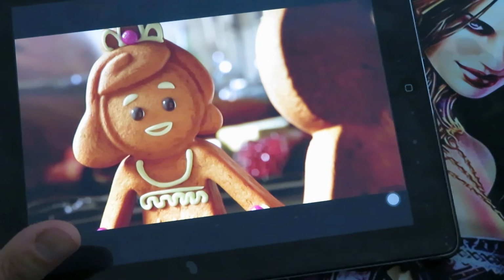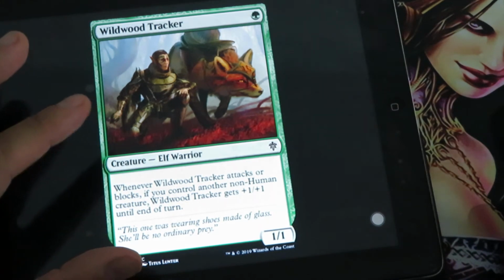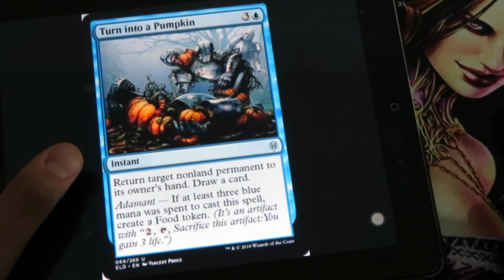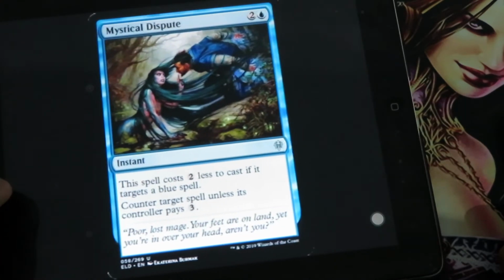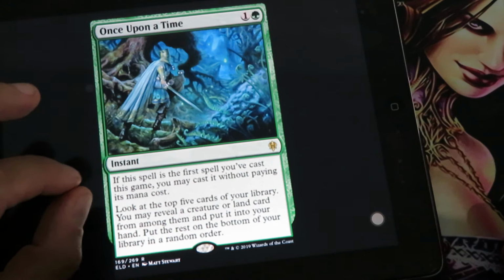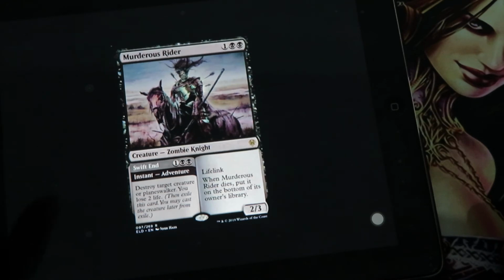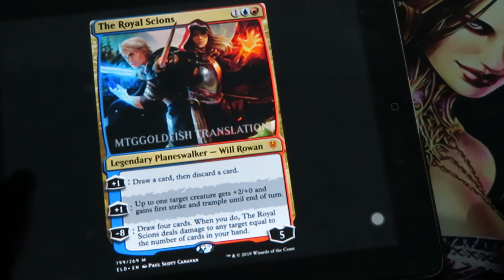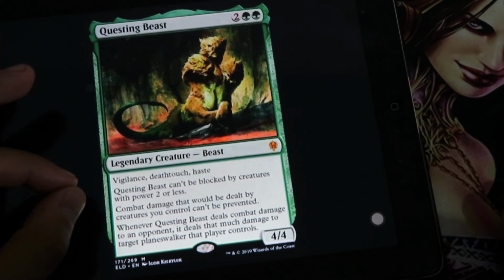Throne of Eldraine - Day #3 SPOILERS - QUESTING BEAST